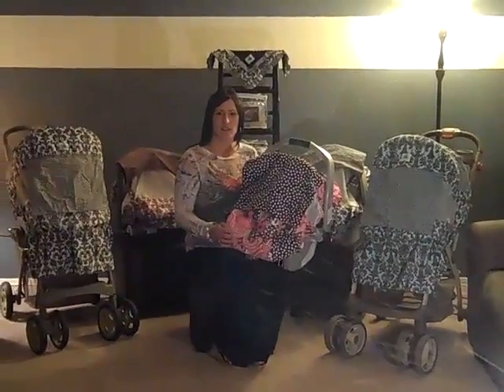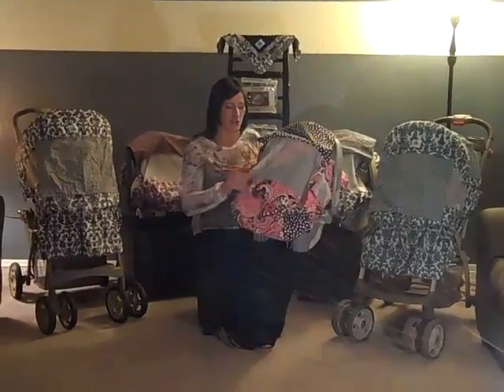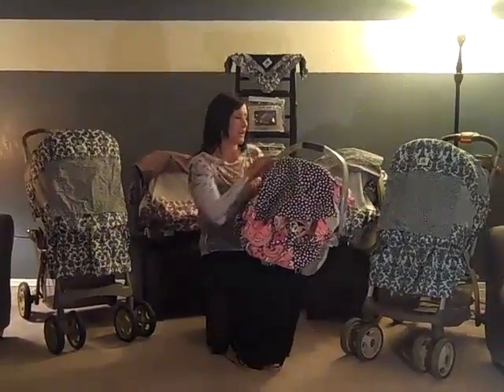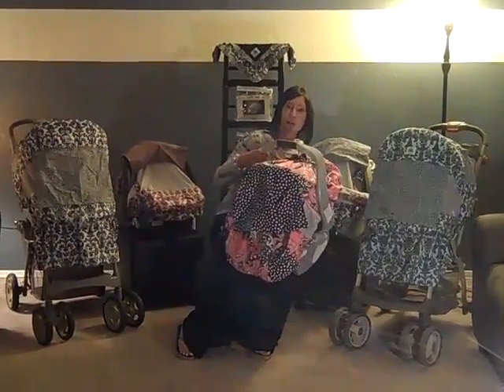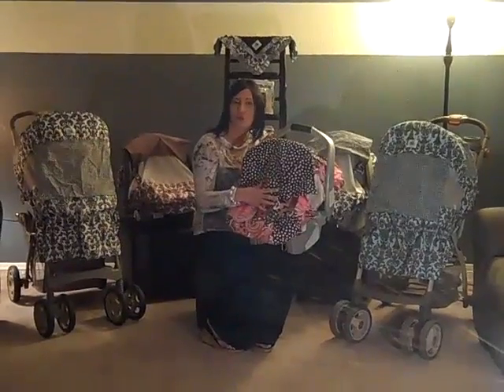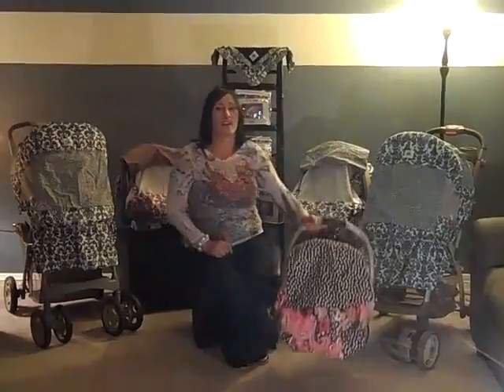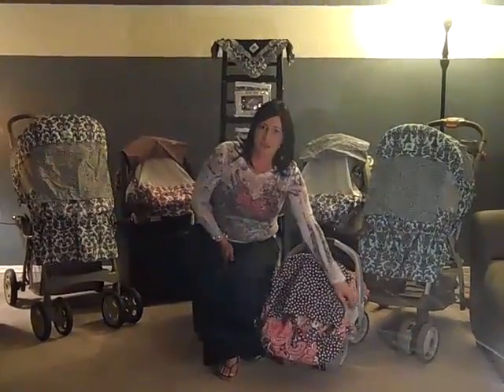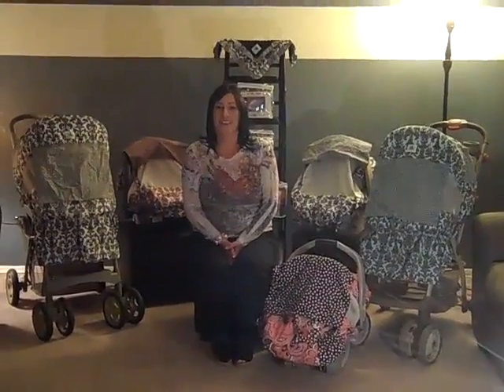Vote for Turtle Toppy Walmart~ Get it on the Shelf